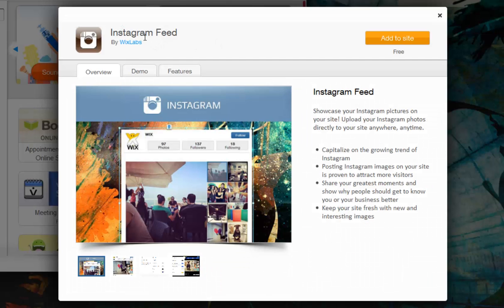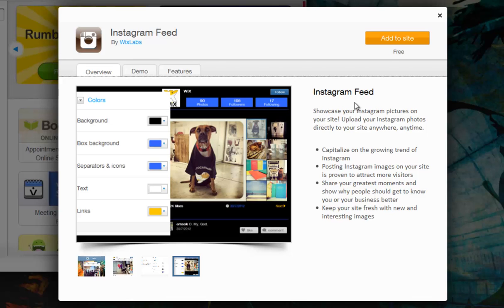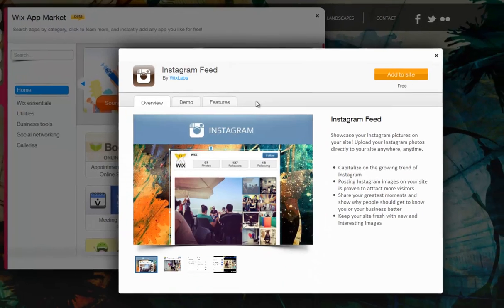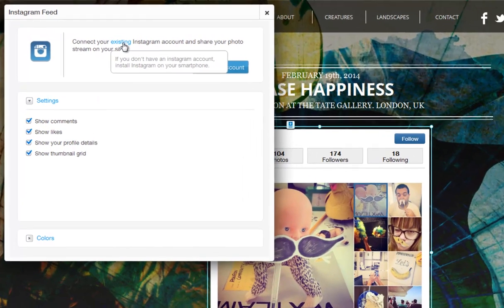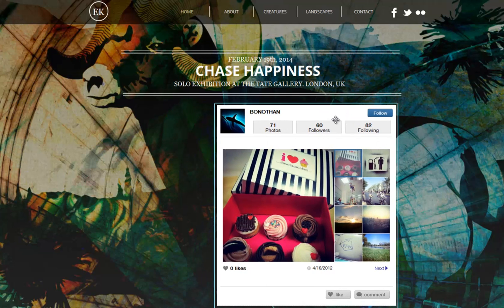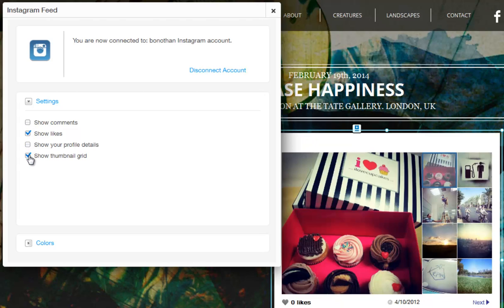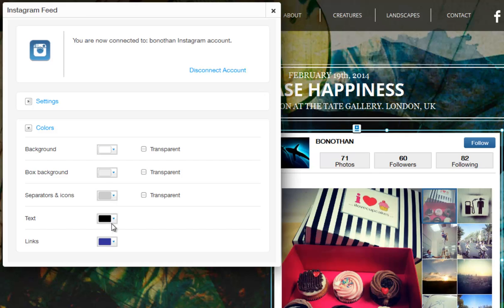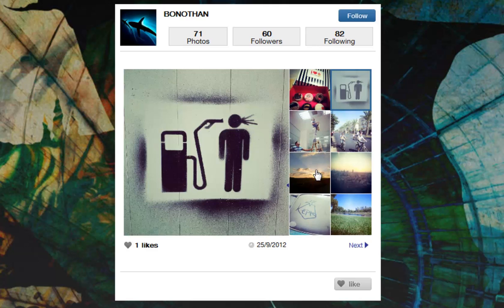HTML Website Builder | Add Instagram to your Wix Site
Add an Instagram feed to your Wix Site!  Showcase your Instagram photos and share a live feed of your life through photos. Then customize it to make it totally your own! Learn how to add and customize this killer feature in this video tutorial. Don't have a site? Click the link below to sign up for free!